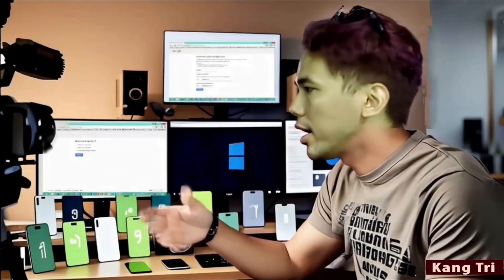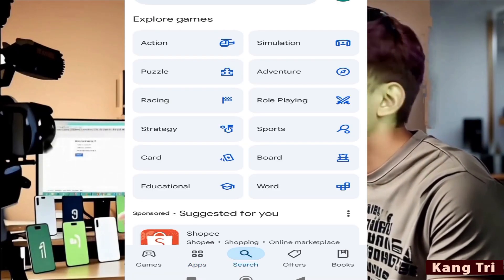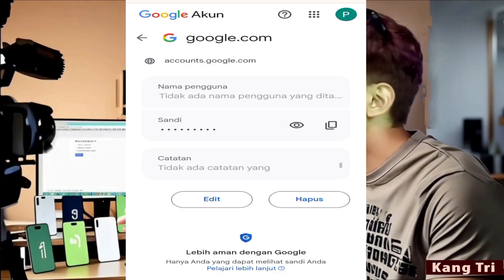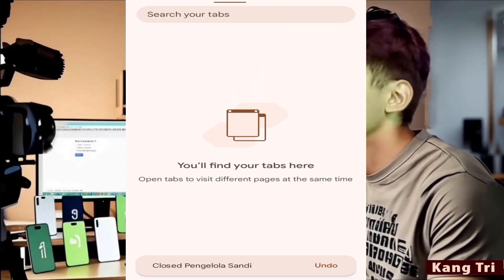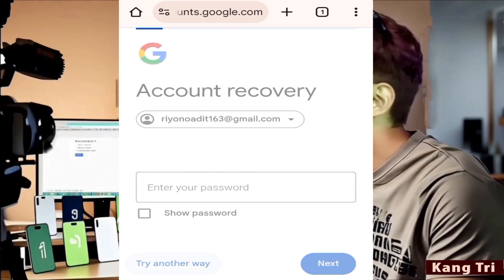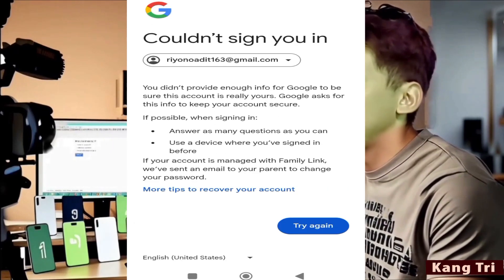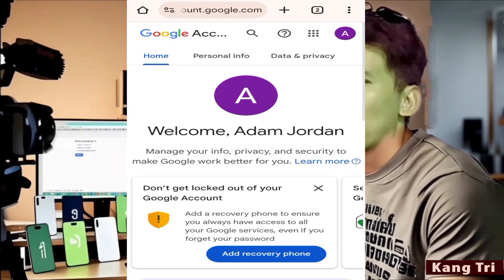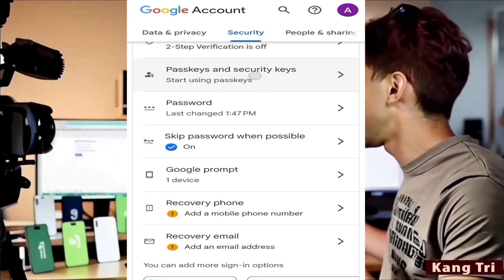How to recover gmail password without recovery email and phone number 2025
How to Recover Gmail Account Without Verification Code 2025
Having trouble accessing your Gmail account in 2025 without a verification code, recovery email, or phone number? You're not alone. In this step-by-step video, we’ll guide you through the latest and most effective ways to recover your Gmail or Google account without traditional recovery methods.

Whether you’ve forgotten your password or lost access to your recovery options, this guide will show you exactly how to recover your Gmail account without a phone number, recovery email, or verification code.

In this video, you'll learn:

How to recover Gmail account without verification code in 2025

How to reset Gmail password without phone number or recovery email

How to recover your Google account if you forgot everything

How to bypass the Google account verification process

What to do when stuck on the "verify your identity" page

Tips on contacting Google support for help

This tutorial also answers common questions like:
"How to recover Gmail account without password and phone number 2025?"
"How to recover Google account without email and phone number?"

Perfect for users facing Gmail account recovery problems in 2025.